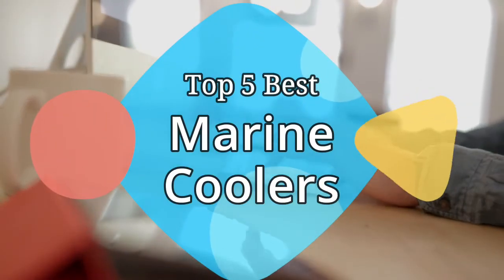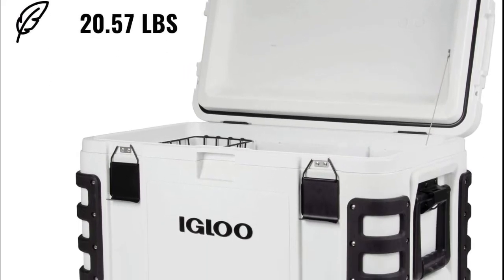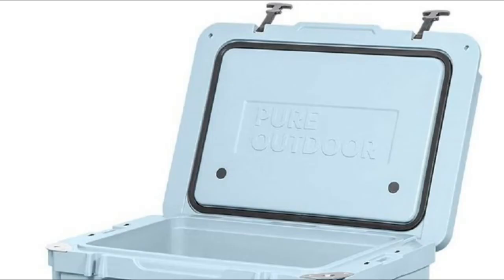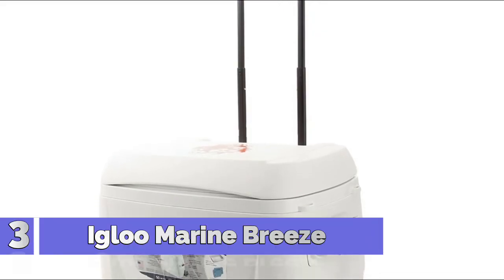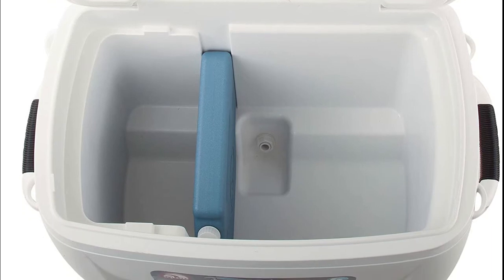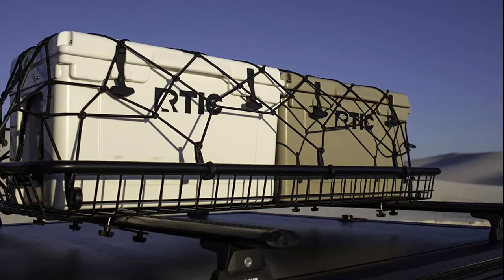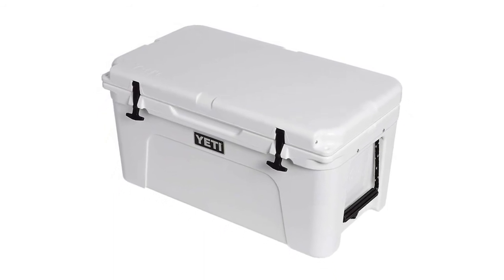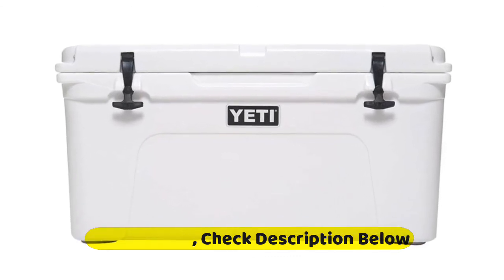Marine Coolers : Top 5 Best Marine Coolers 2021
Hello, We reviewed best marine coolers. watch The Top 5 best marine coolers reviews. Follow below for more details.

1. YETI Tundra 65 Cooler
[Paid Link]

2. RTIC Hard Cooler, Ice Chest
[Paid Link]

3. Igloo Marine Breeze Roller Cooler
[Paid Link]

4. Monoprice Emperor Cooler
[Paid Link]

5. Igloo Leeward Marine Grade Lockable
[Paid Link]